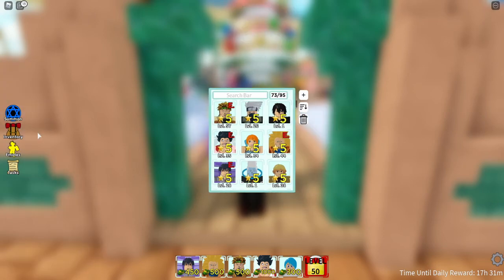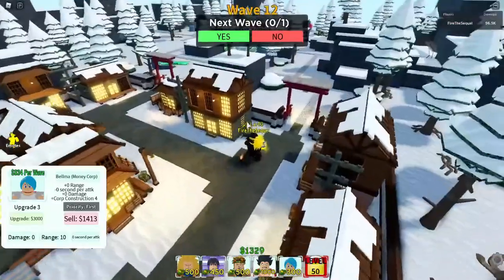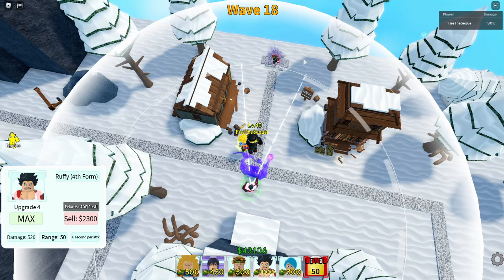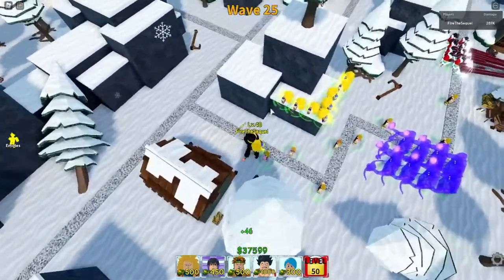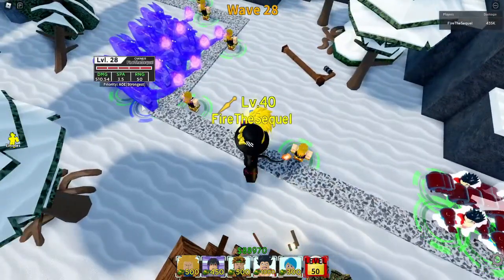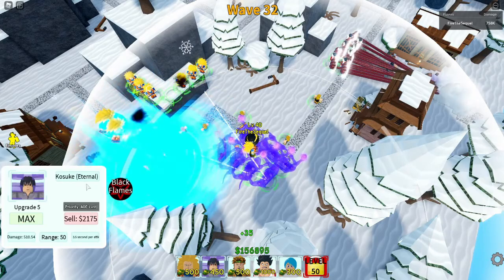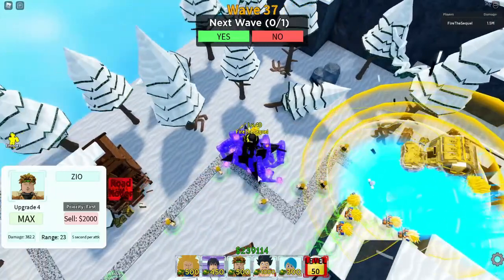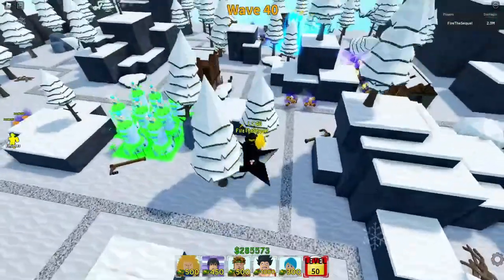So I Got Luffy And He's Absolutely CRACKED In All Star Tower Defense.. (Can CARRY!!)